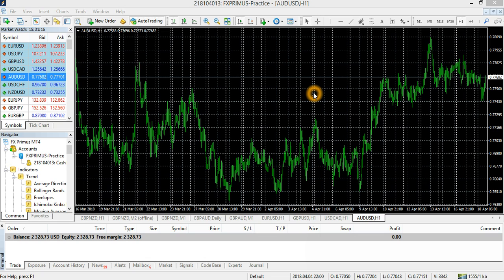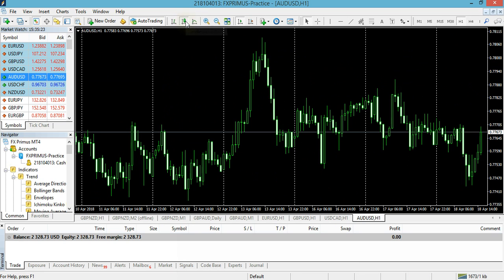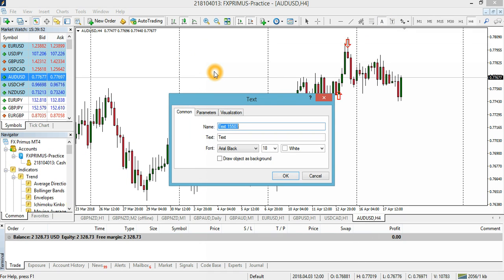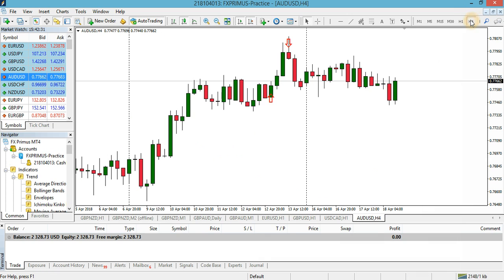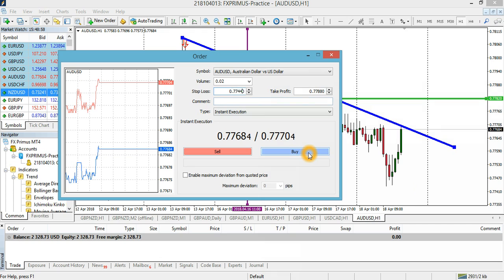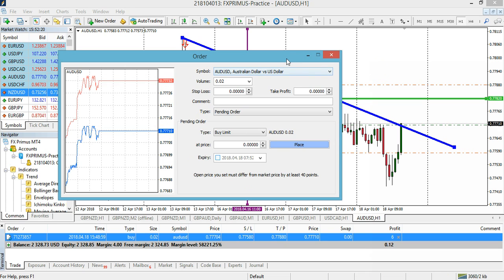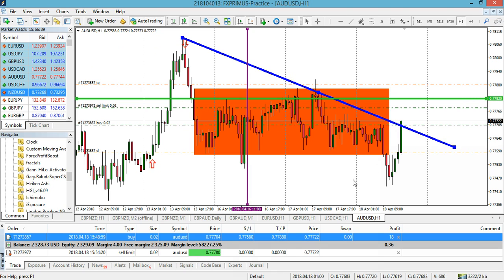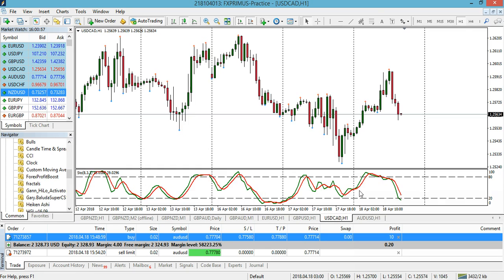MetaTrader 4 Tutorial